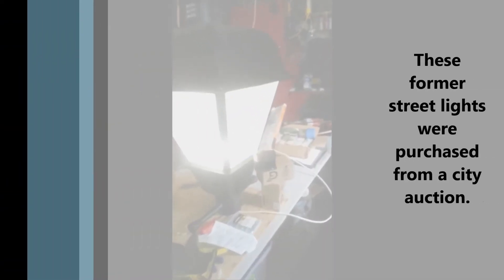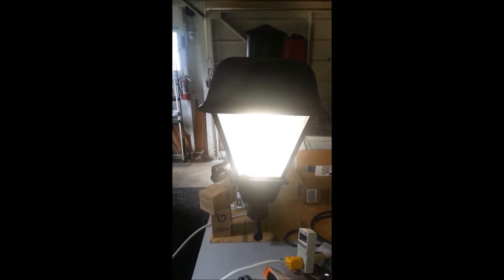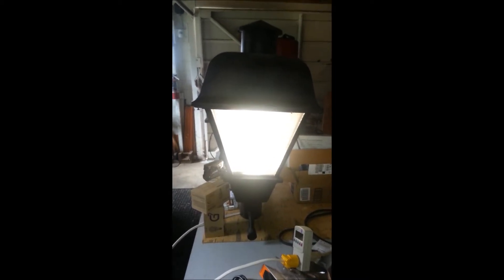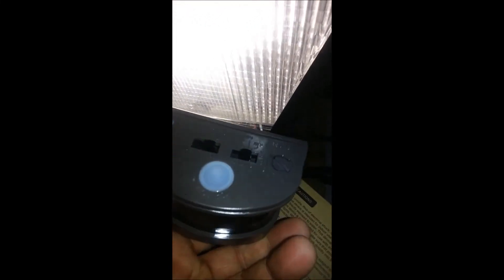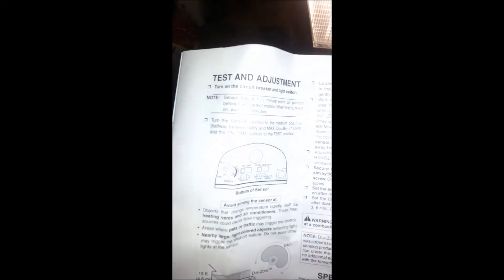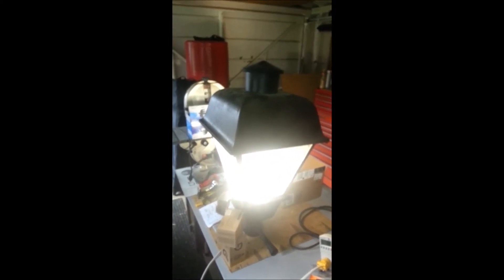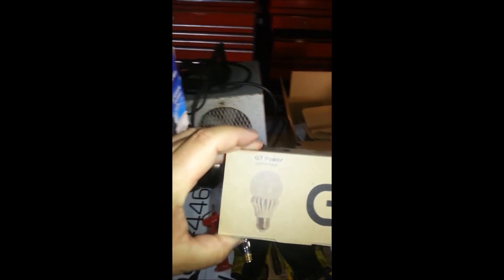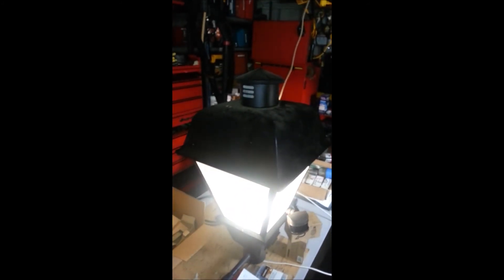High pressure sodium Coach light conversion to motion activated LED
Old city street lights converted to LED with motion sensors